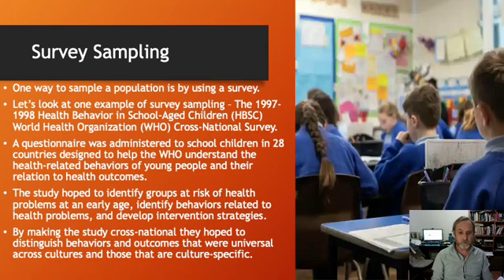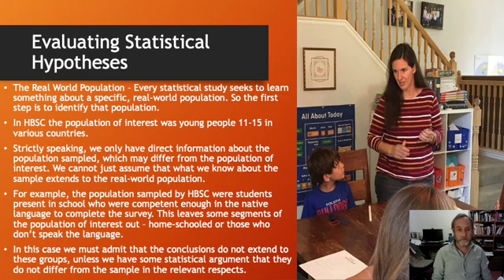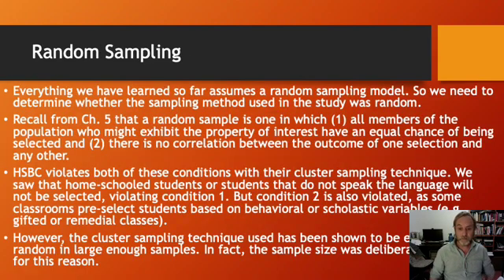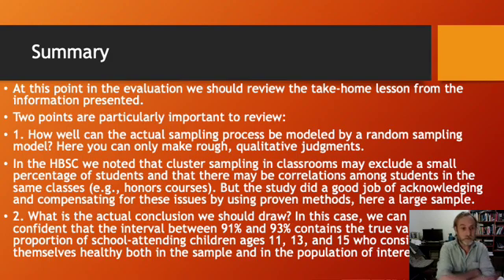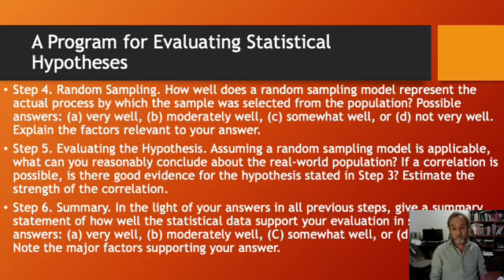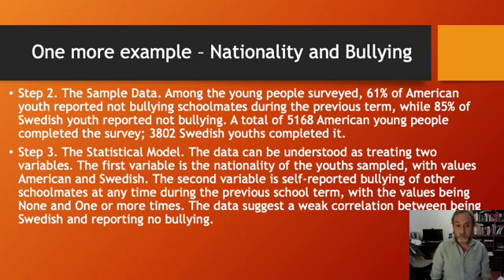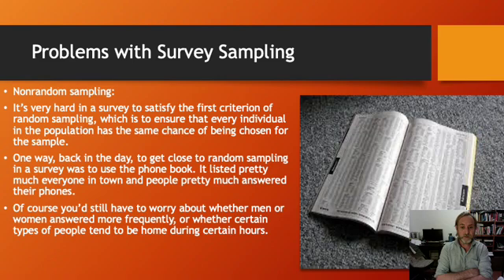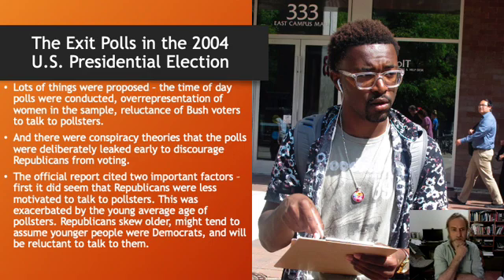2 9 Evaluating Statistical Hypotheses part 2